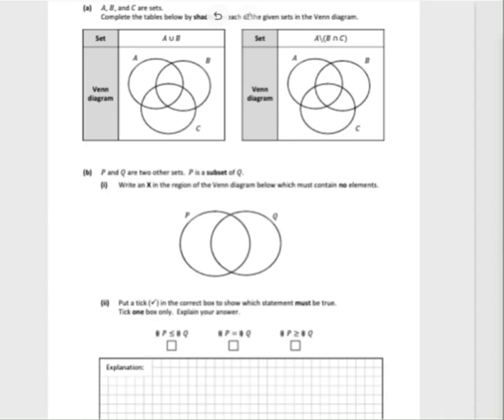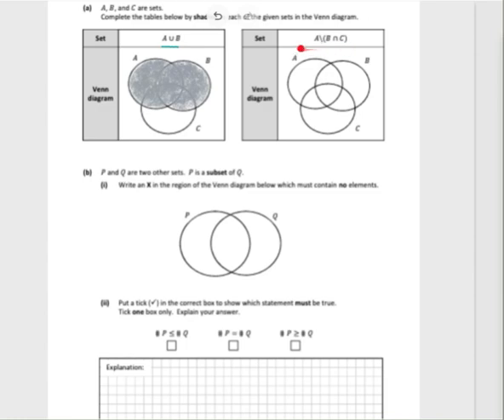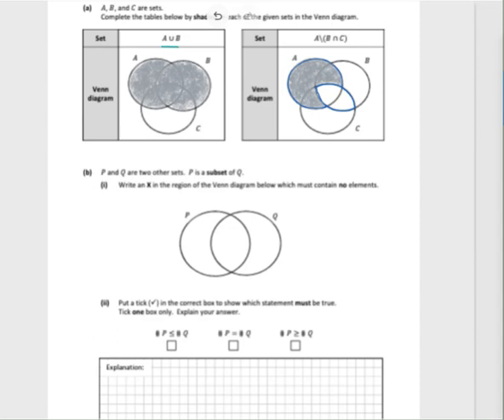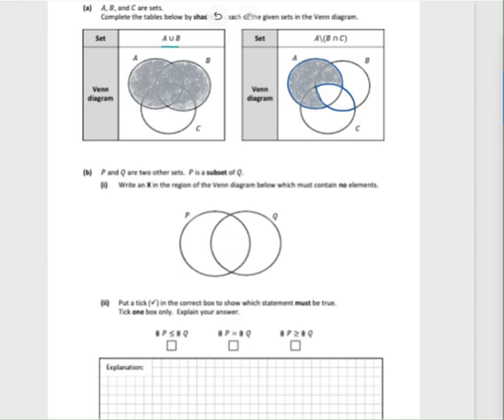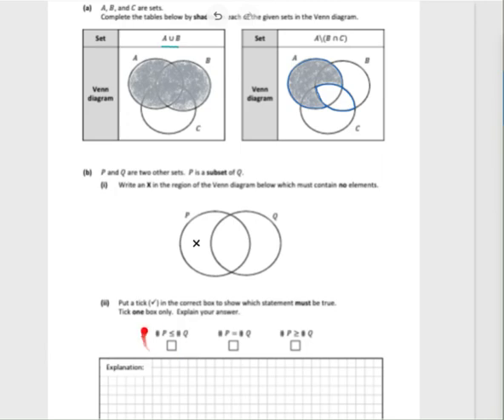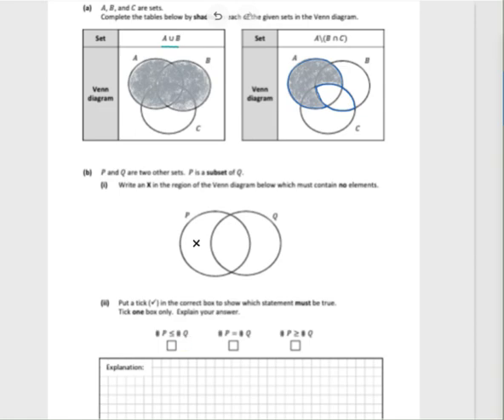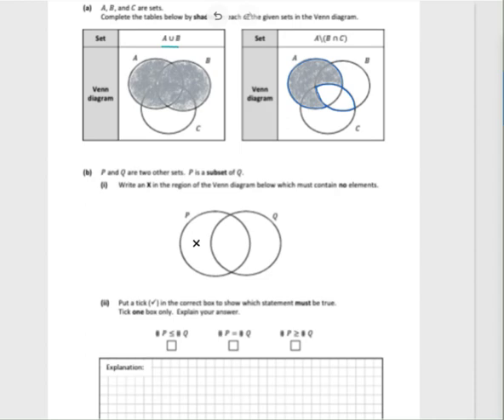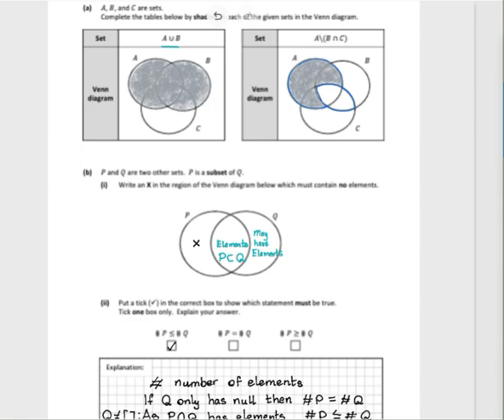2021 junior cycle maths sample paper question 7 a , b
Solution to exam